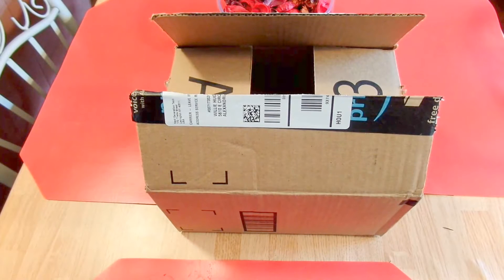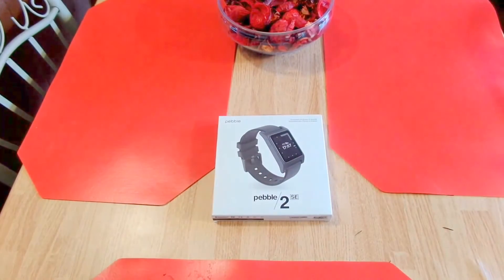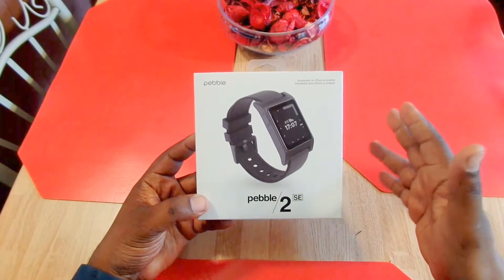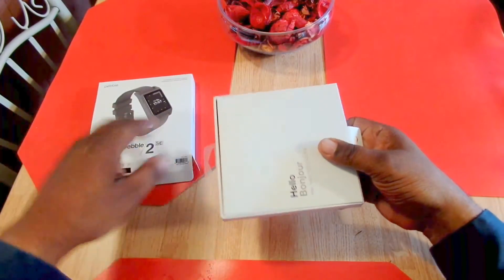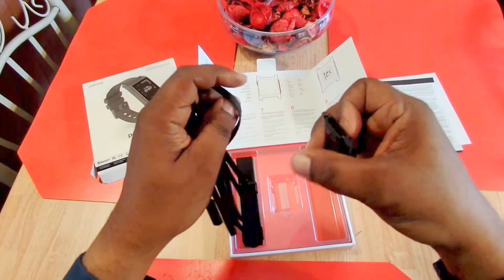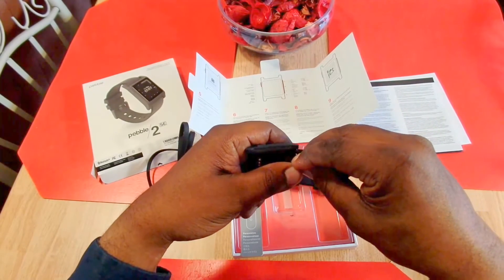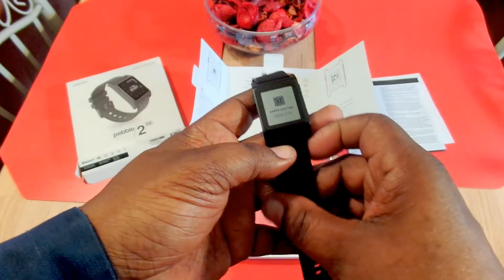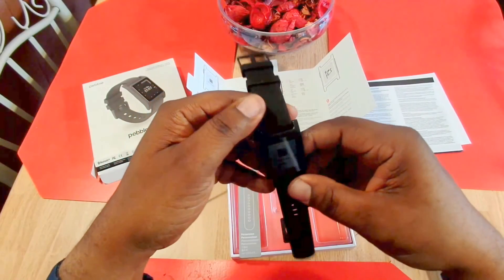Pebble 2 SE Unboxing 2017, Why?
Pebble 2 se